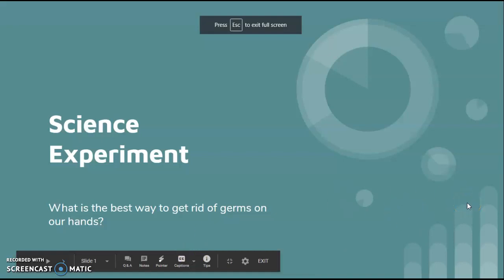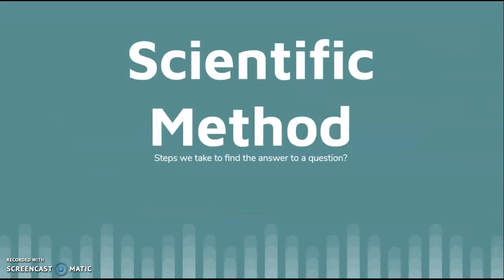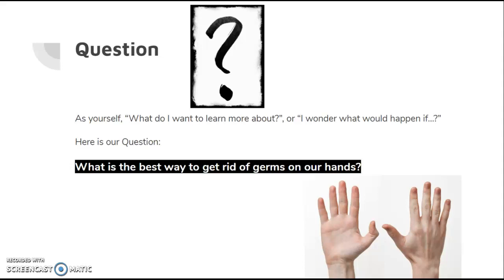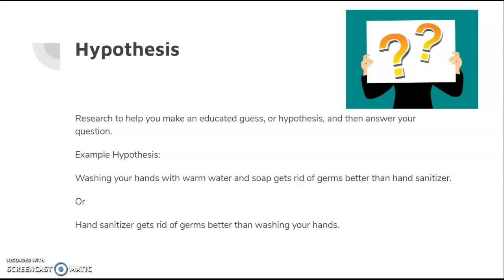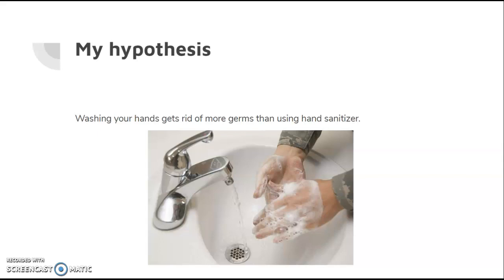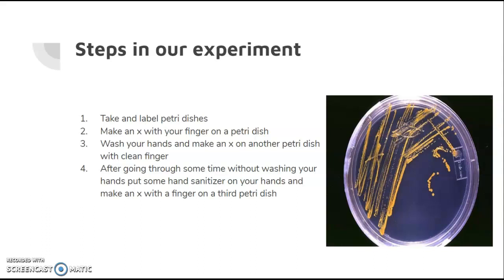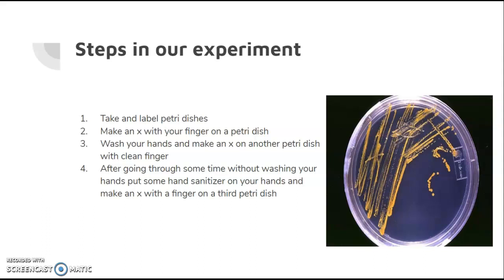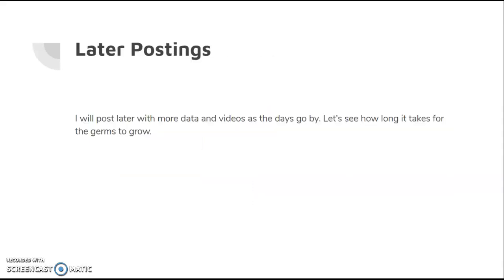Bahr science experiment